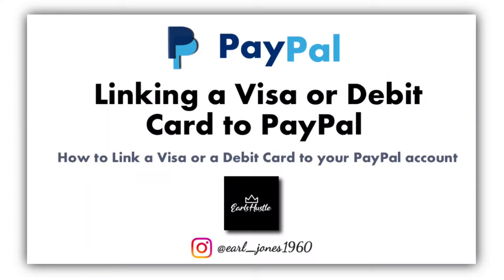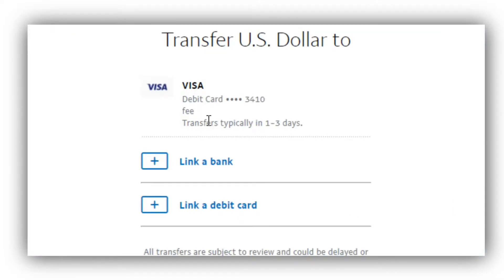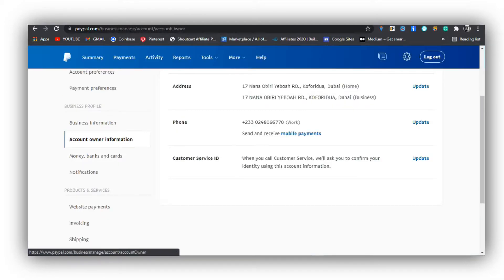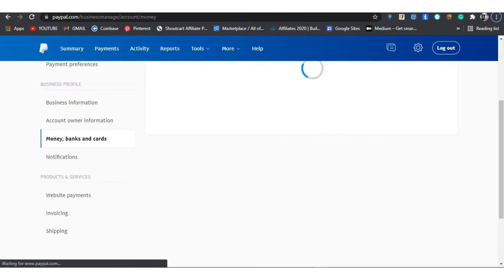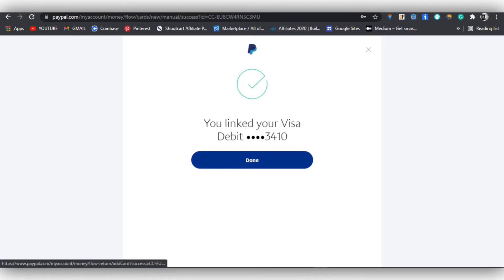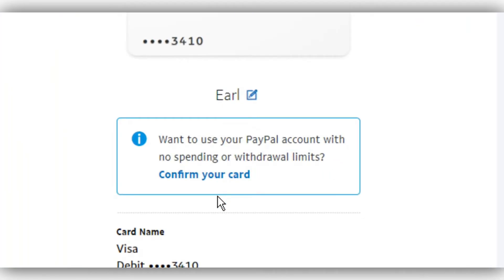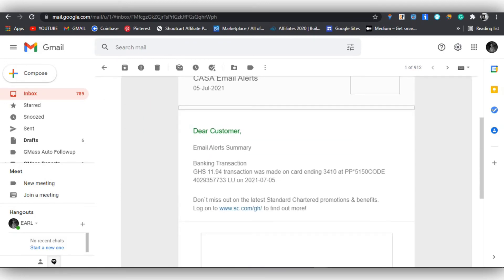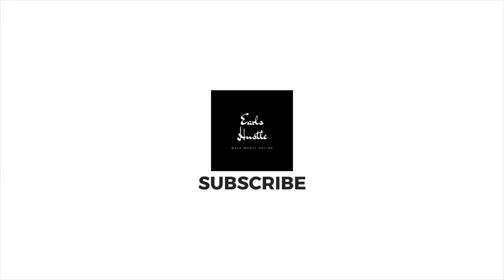Link a Master Card or a Visa Debit Card To Your PayPal Account in Ghana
In this video, I will show you step by step process of how to link your credit or debit card to your Paypal account in Ghana or any part of the world.

Many people are engaged in online business activities but find it difficult to transact or withdraw their money because they do not have a Paypal account available in their country. My name is Earl Jones and this video tutorial is to help such individuals link their Visa debit or master card to their Paypal accounts, which will end their struggle.